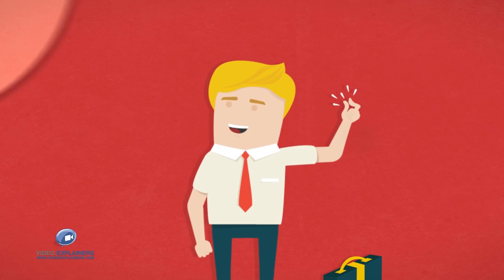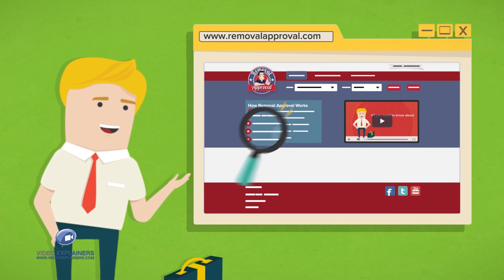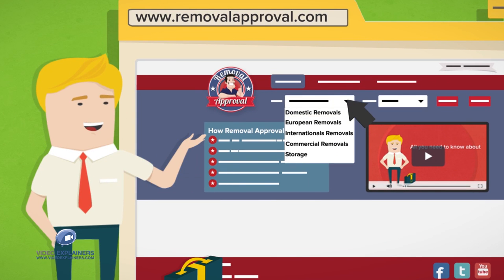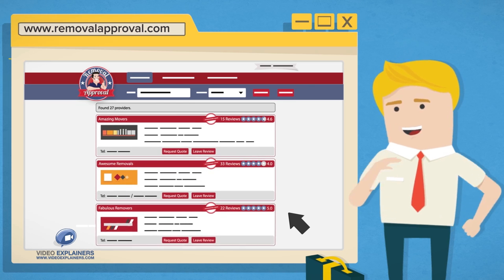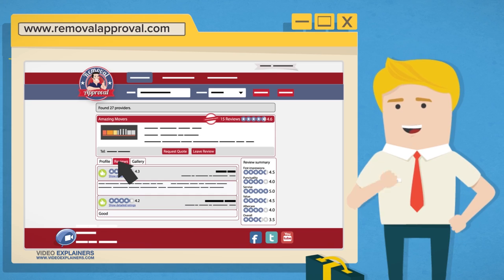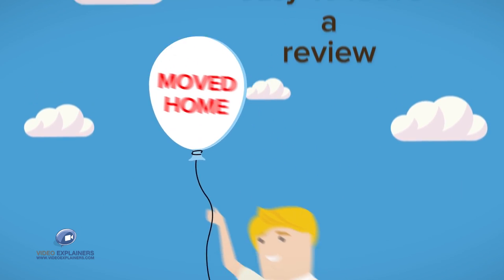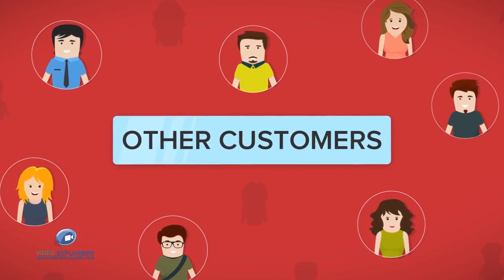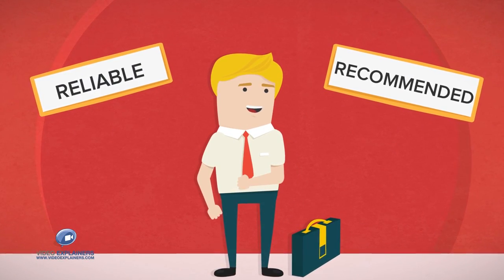Find Removal of Storage Services | Removal Approval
Removal Approval helps you find the best Removal Storage Services on their Easy to Use Website.